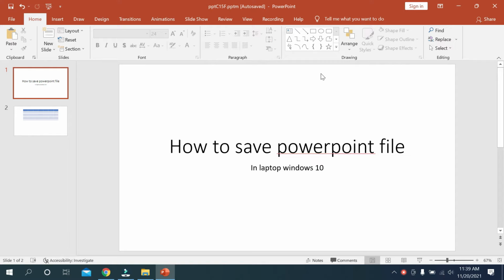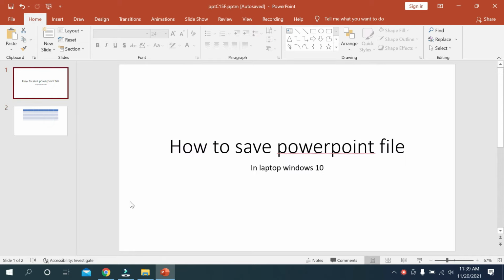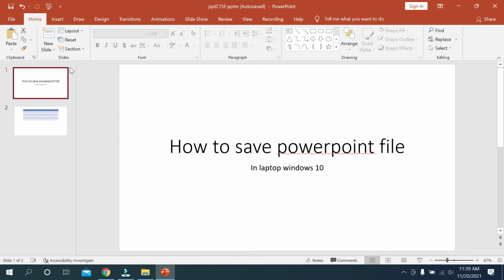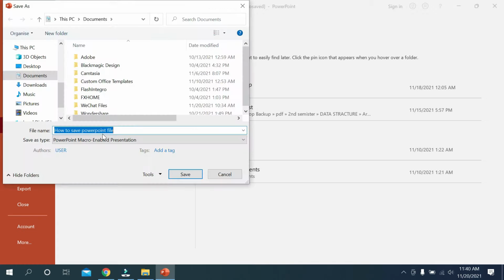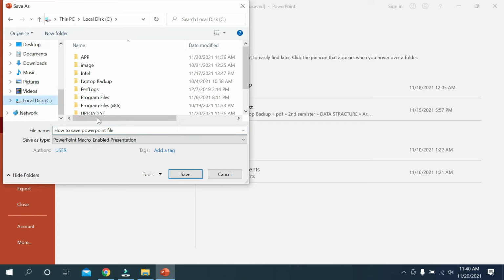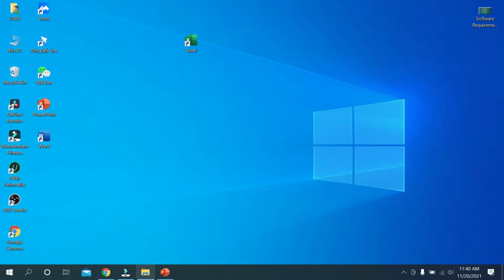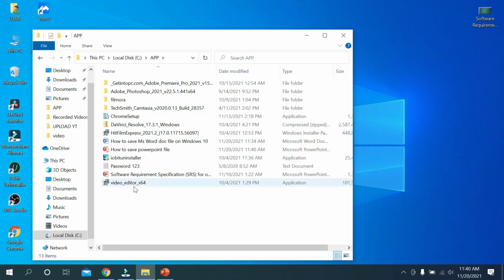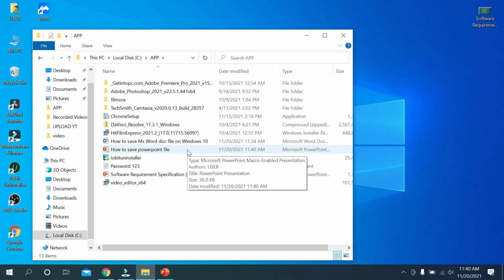How to save powerpoint file on Laptop